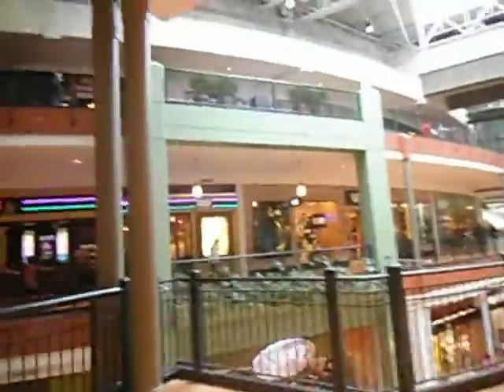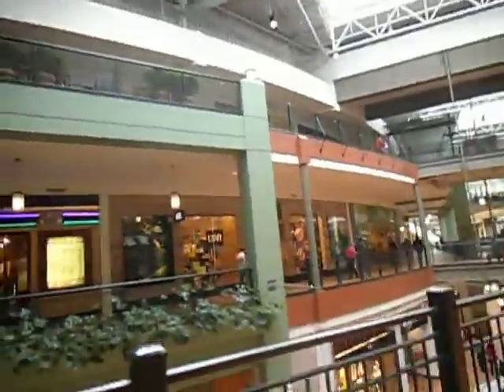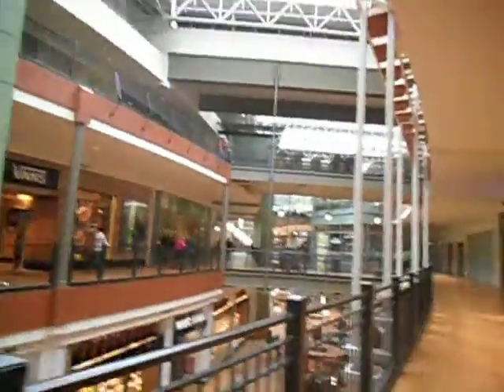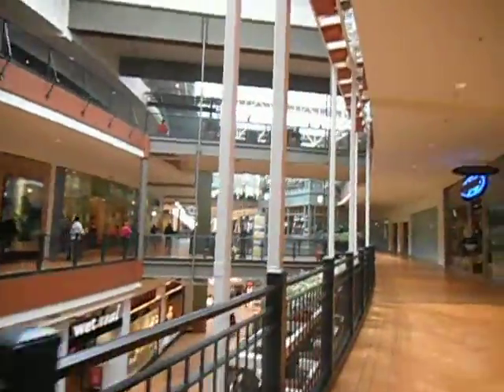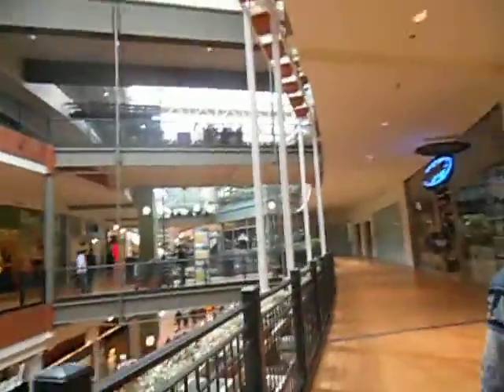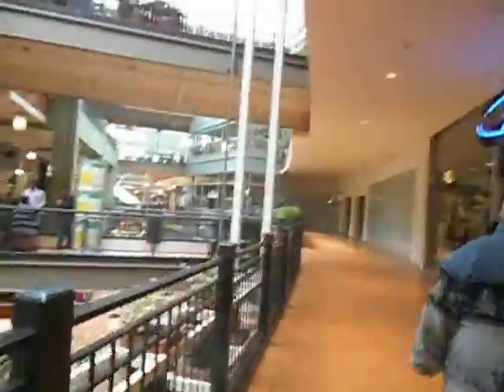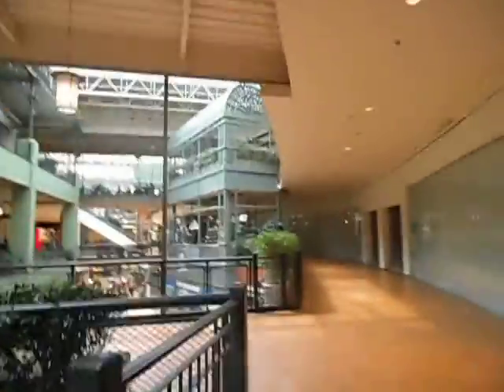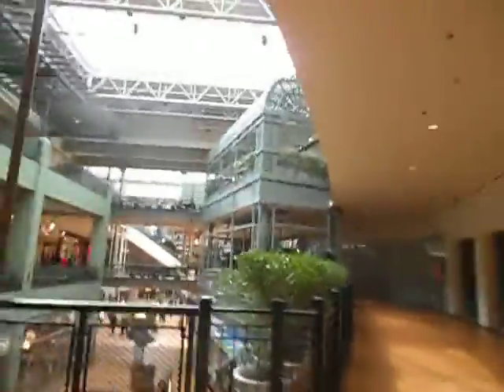North Garden Level 2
More of the Mall of America on the second floor